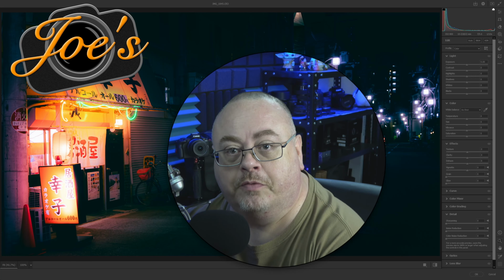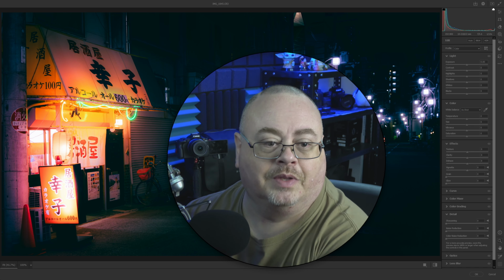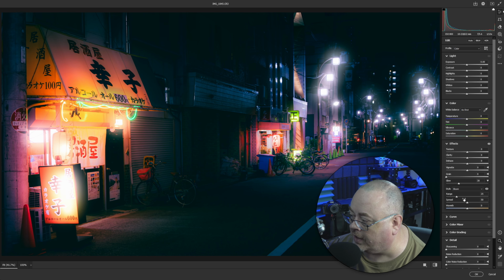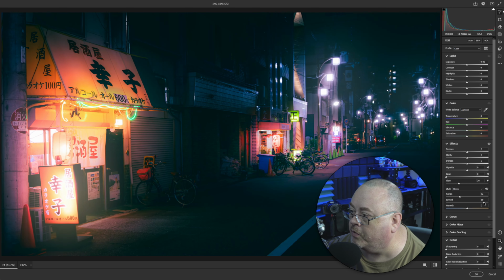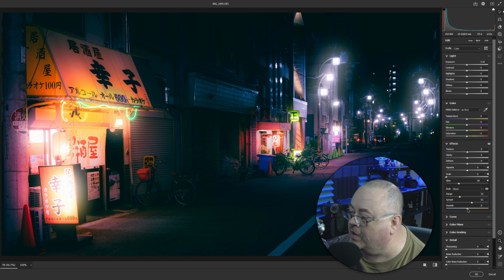This New Feature In Adobe Camera Raw Changes Everything!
🎥   About This Video:
I honestly never thought I would finally see this feature added to Adobe Camera RAW in my life time. The fact that its here now only means it will be coming to Lightroom here soon and I am so excited. We finally after all these years get the glow / diffusion effects many have been chasing after! This is going to be gaming changing for my work flow in Adobe Lightroom Classic!

(If any of these products are out of stock on Amazon, please check the Tagged Products linked in the video.)

💘   SUPPORT JOE DIRECTLY!

---CHAPTERS